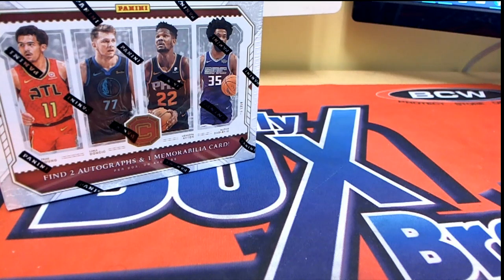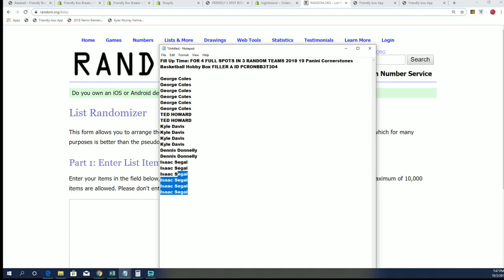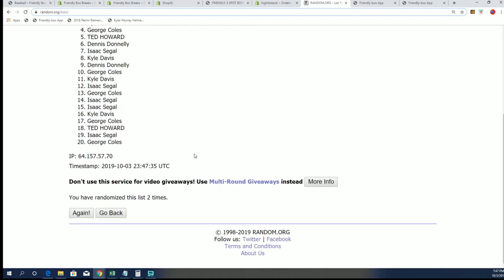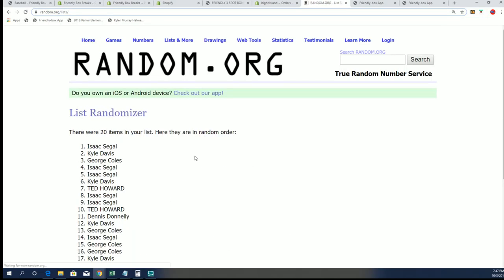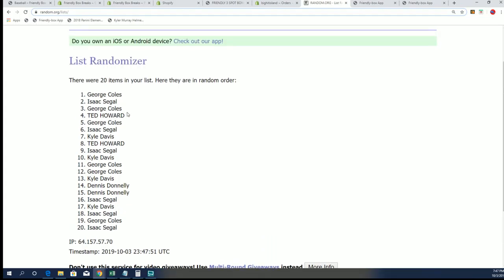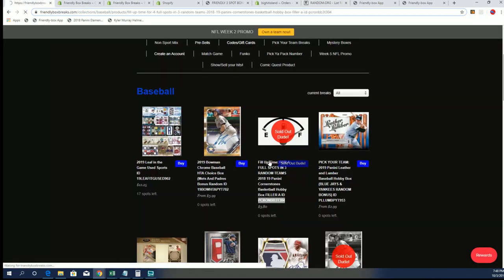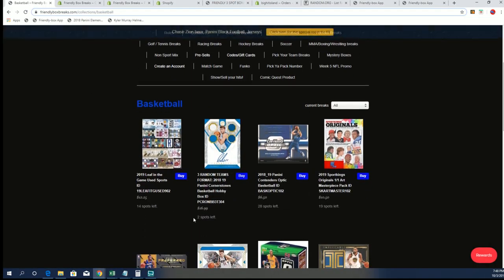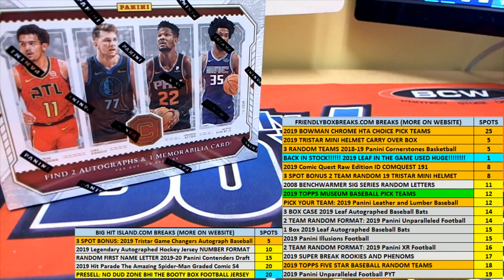Fill Up Time 2018 19 Panini Cornerstones Basketball Hobby FILLER A ID PCRONBB3T304